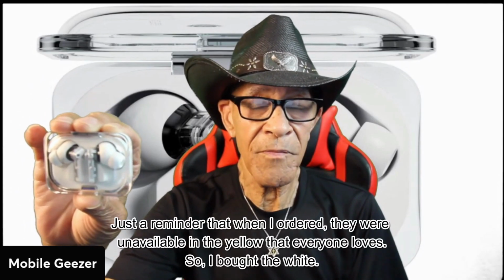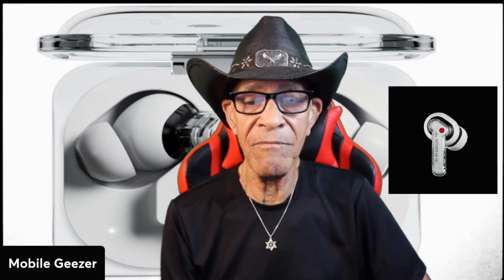Nothing Ear a Quick Update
Very pleased with these very affordable earbuds from Nothing.